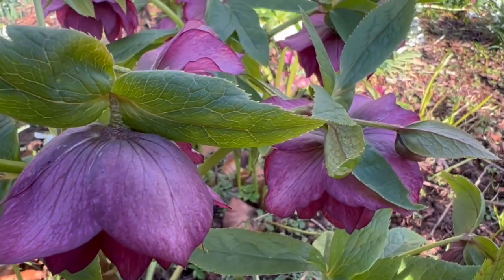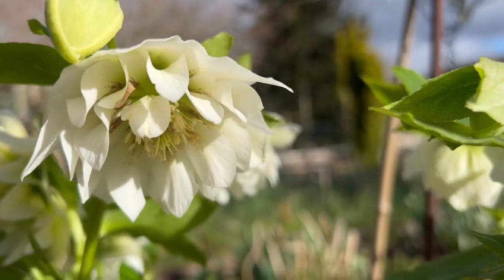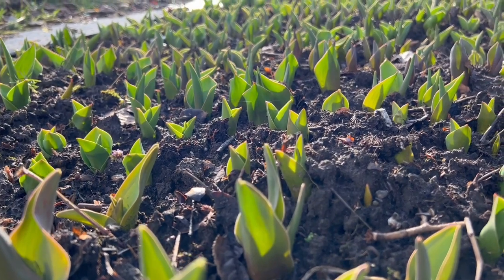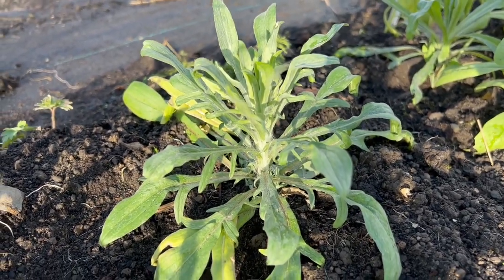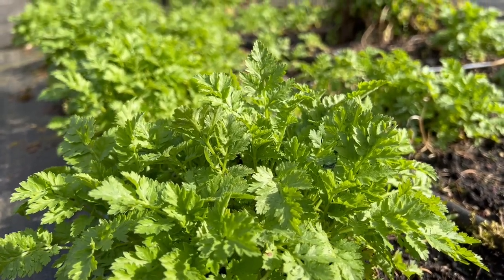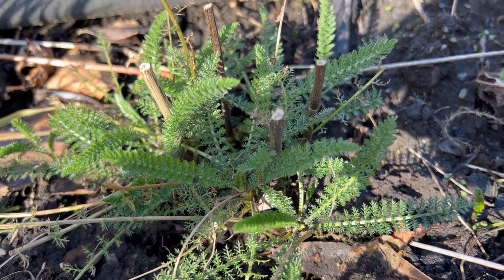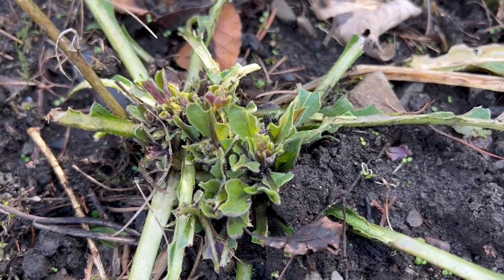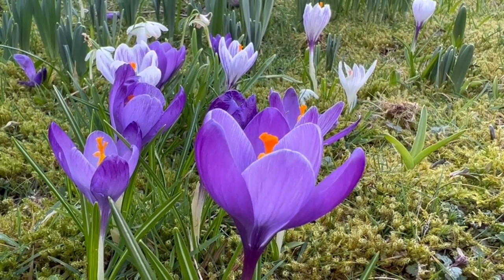March Tour Of The Flower Farm | Cloudberry flowers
The flower farm is waking up after the winter. We had a fairly mild winter this year in zone 8b with only a little snow and far less frosty days than normal. Instead we had more wind and rain and a few storms. This week the sun has come out and we have had a few blue sky days to promote new growth in the flower patches, garden and greenhouse. This week we take a tour around the Cloudberry Flowers farm in mid March.